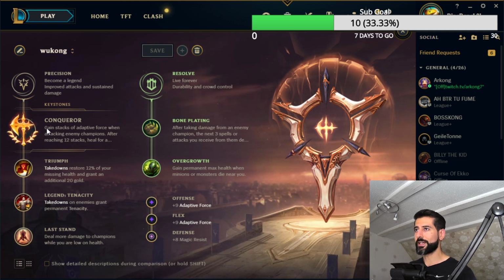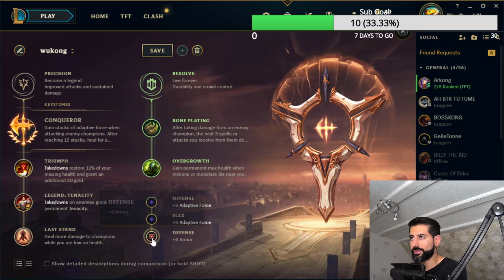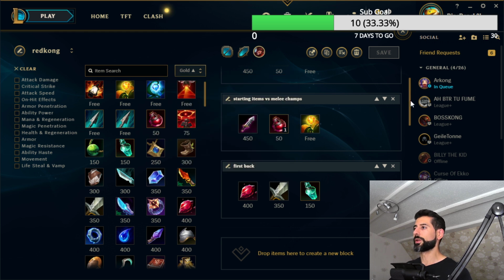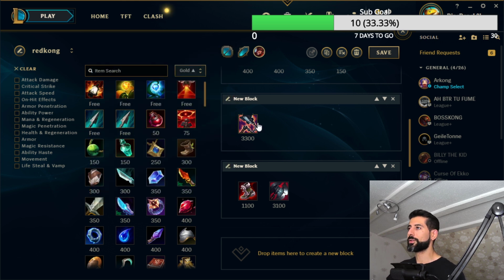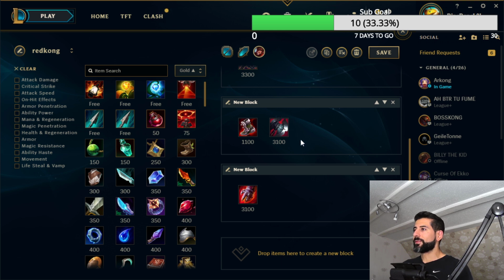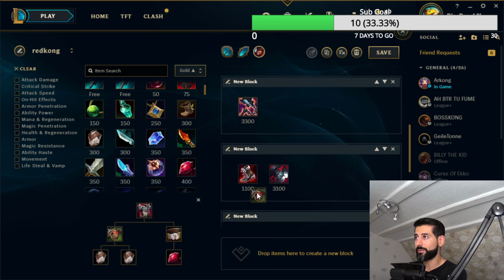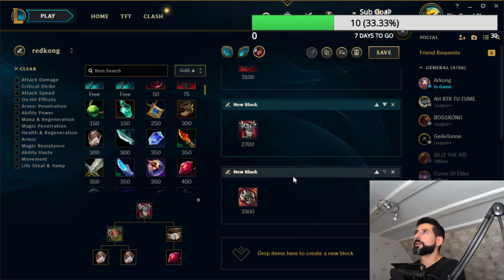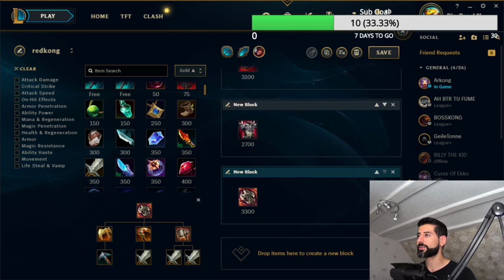I got DIAMOND again, BUT this time with a NEW BUILD on Wukong! | LoL Wukong Season 11 Build & Runes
Aight guys, in this one i will present you a second wukong build that got me into diamond on euw

So now we have two approved Wukong Builds that are actually working:
Divine Kong & Red Kong
Both these itembuilds are viable to climb and are not Clickbait!

I hope you can take something out of this and my Diamond Wukong Build will help you out.

Wukong is a beast in the early- until mid -game, later on he becomes pretty much a spinning meatball only. At level 3 you can start to trade with your combo. Against certain Champions you can even kill them at level 1, by starting with E. But usually you wanna wait until you have minion advantage or the enemy used his ability. Overall Wukong is a very good champion in leagueoflegends to carry with!

In the Jungle you can invade the enemy and kill him even. As i said, Wukong is very good in the early. With Electrocute it´s even easier to kill someone in the early. This is why you should ward the enemy buff, either blue or red and figure out where the enemy jungler will be after finishing his first Buff and be ready to kill him at his second buff clear. If you wanna play it safe tho, you can go for a pretty standard jungleclear .
The jungle clear is, bluebuff gromp & redbuff and then gank !

For runes on Wukong, i lately prefer burst runes like electrocute suddenimpact eyeballcollection and relentlesshunter
On the second rune tree, i go for triumph and coupdegrace
On the third rune tree, i go for adaptiveforce adaptiveforce and armor

But usually you go for the common Wukong runes like:
On the second rune tree, i go for buscuitdelivery and magicalfootwear

For items on Wukong i like to build pretty much everything that shreds the armor of the enemy like: duskblade blackcleaver and lorddominiksregards or mortalreminder as the coreitems. Rest is situational!
For a more common build you can go for trinityforce steraksgage and deathdance
For a koreanbuild you can go for bladeoftheruinedking (botrk) into black claver into death dance and rest is again situanional.

In case you missed my combo video, on how to do the wukongcombos